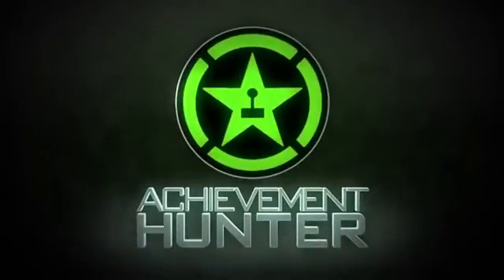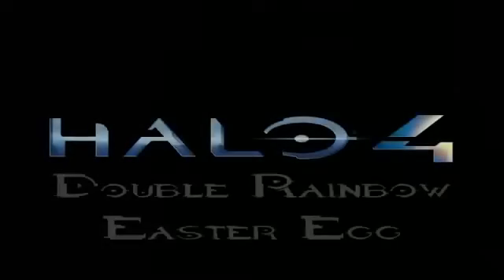Halo 4 Double Rainbow Easter Egg792